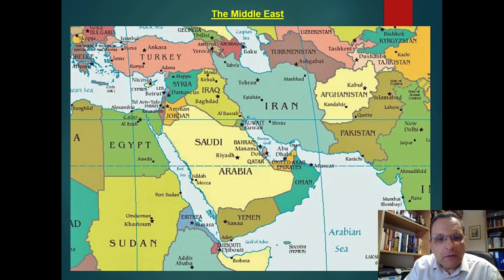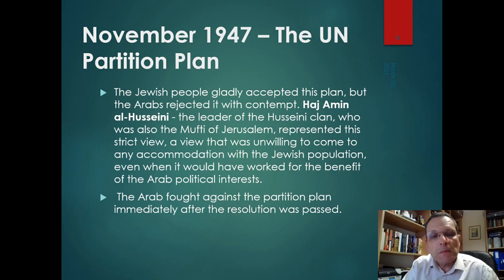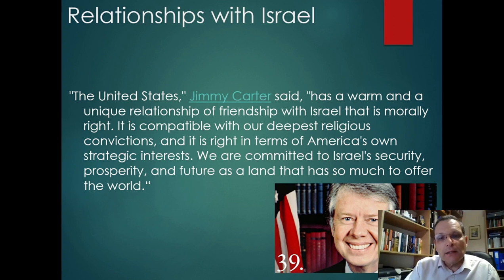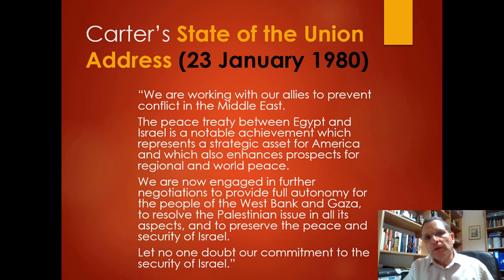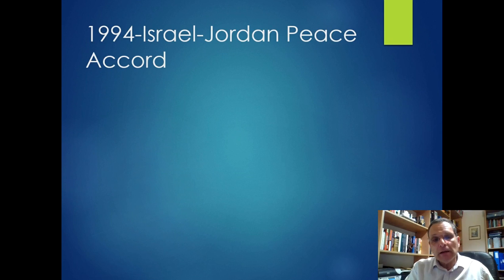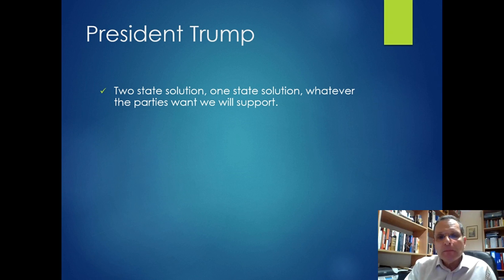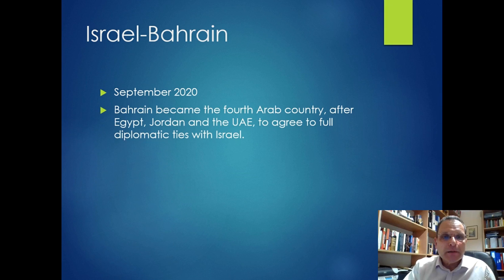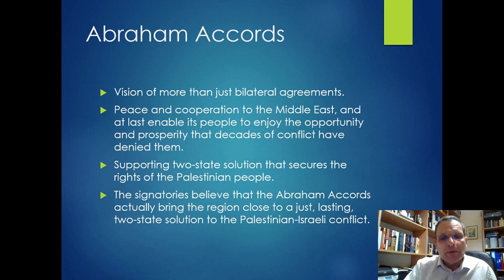The Arab Israeli Conflict and the Abraham Accords